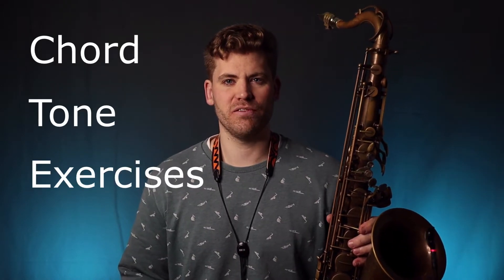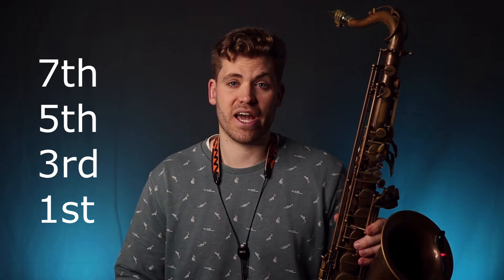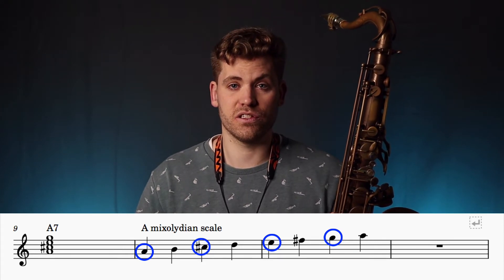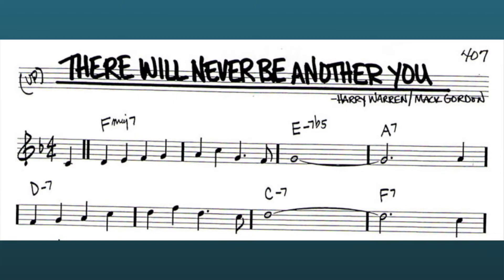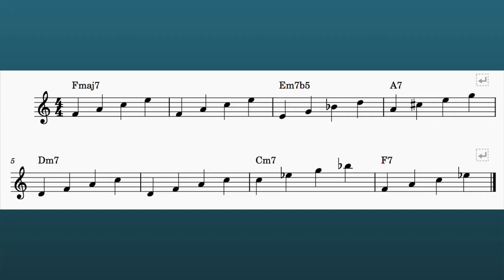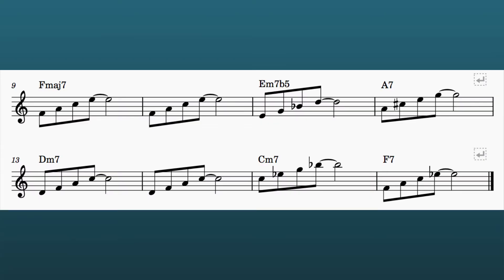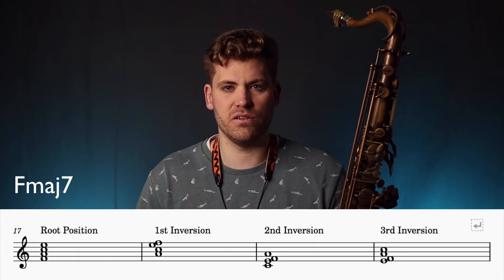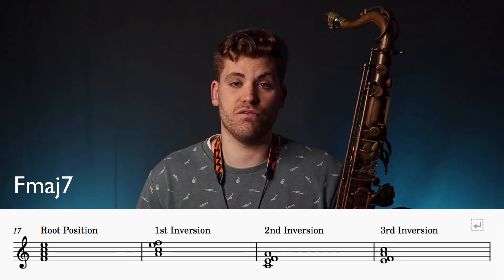EASY Chord Tone Exercise (Must Know)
In this video, I explain exactly what chord tones are and show you an easy chord tone exercise that you can apply to any jazz standard. I also go into details about how to modify this exercise, in order to keep it interesting and challenging. For example, playing different chord inversions and different chord tone patterns.

0:00 - Intro
0:43 - What are chord tones?
1:20 - There Will Never Be Another You
2:05 - Step 1
2:26 - Demo 1
2:41 - Step 2
3:27 - Demo 2
3:42 - Exercise variations
3:52 - Chord inversions
4:18 - Chord tone patterns
4:55 - Conclusions

FREE RESOURCES